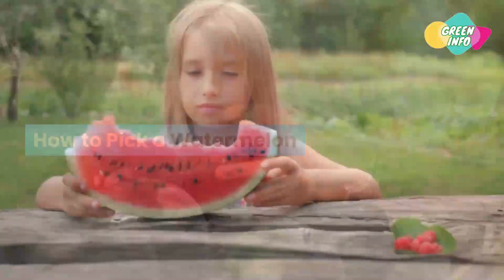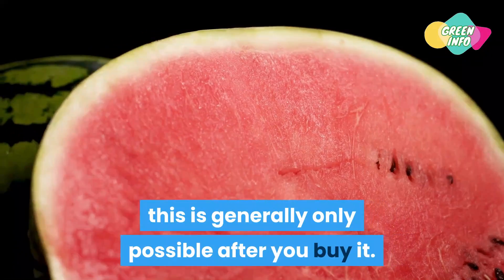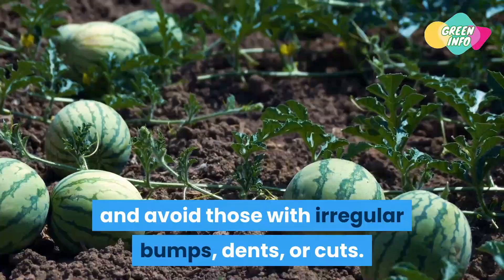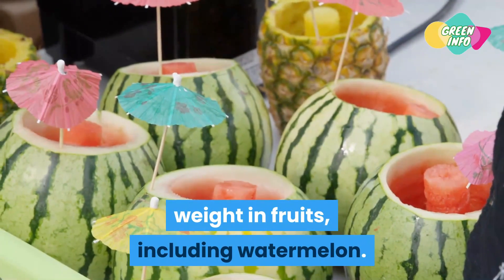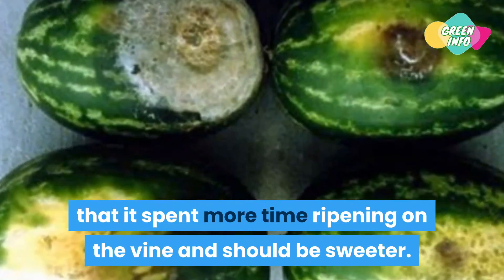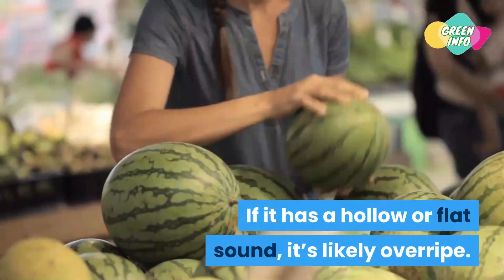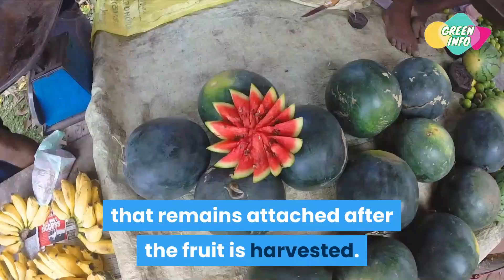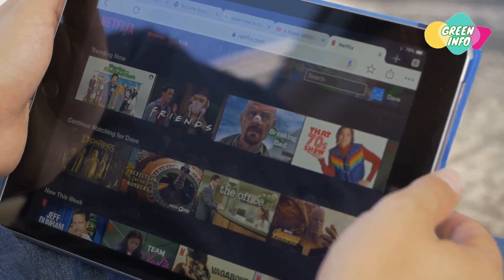How to Pick a Sweet & Juicy Watermelon / Green Info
How to Pick a Sweet & Juicy Watermelon / Green Info tips for choosing watermelon in English.

Here are 5 Tips to Pick a Sweet Watermelon. The tips include color, sound, stem condition, and give to the skin of the watermelon. watch video till the end to know all the methods.